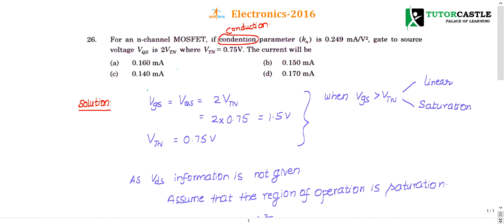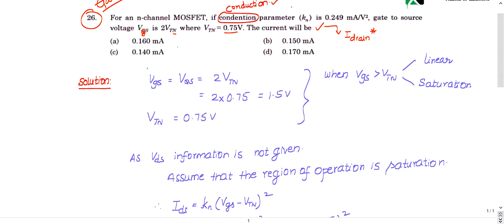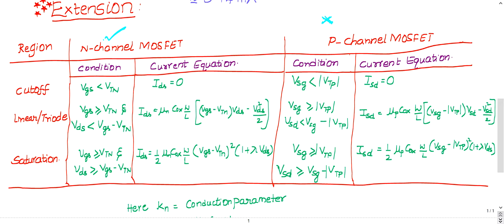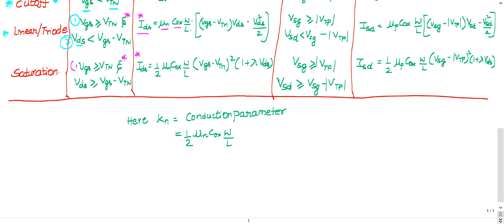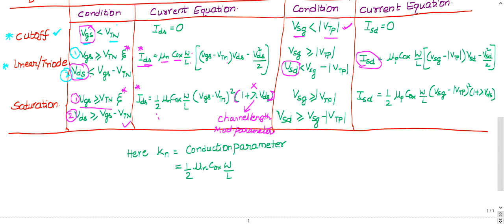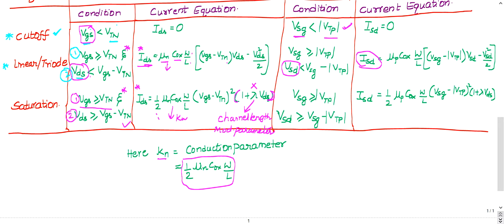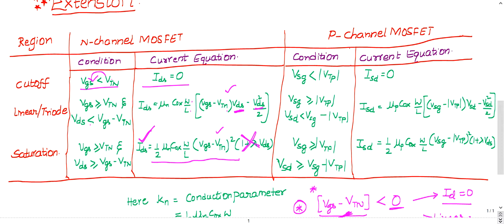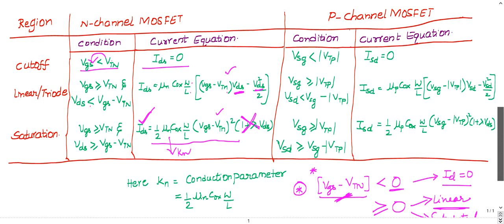ISRO Previous Year Detailed Solutions- 2016 - 26Q - Electronics